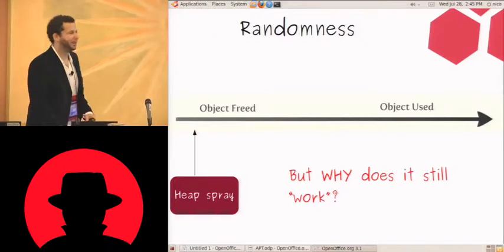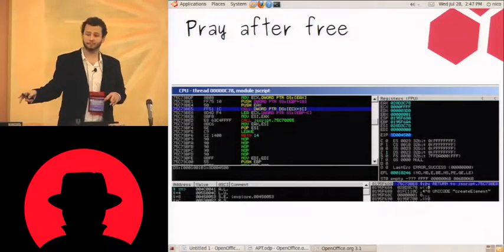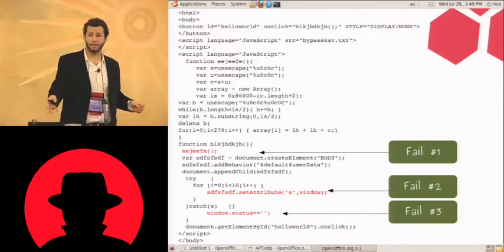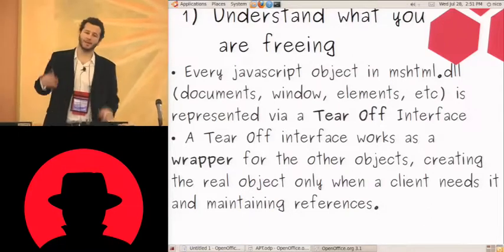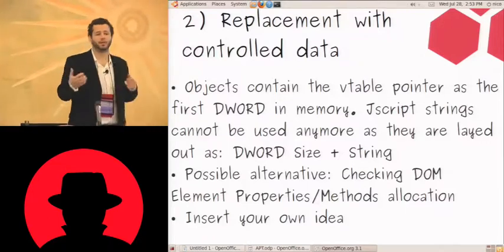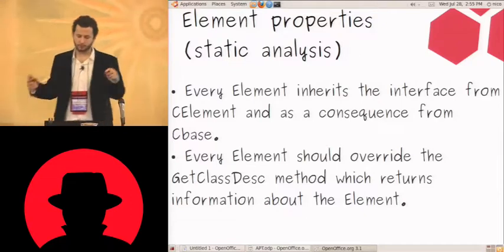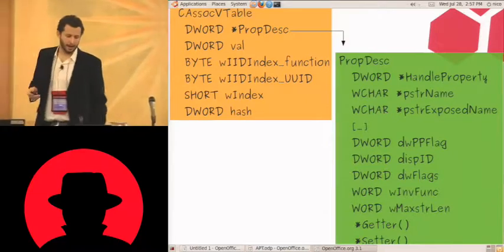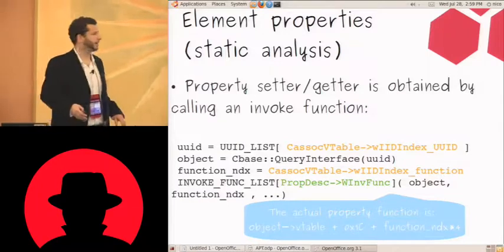Black Hat USA 2010: Aleatory Persistent Threat 3/5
Speaker: Nicolas Waisman

Over the years, exploitation objectives have changed alongside the associated efforts by vendors to protect their software. Exploitation has moved from remote exploits on Unix servers to the community focusing on client-side targets, such as document viewers and browsers.

Some prime examples of these are the Aurora and IE peers zero-days actively exploited in the wild. These bugs answer many questions related to what the new breed of attacker is focusing on, yet all hype aside the real lesson is: botnet authors are learning how to fuzz for these vulnerabilities but are not able to write reliable exploits to accompany them.

With that premise in mind, this presentation intends to explore the techniques used to exploit the "use-after-free" bug class on Internet Explorer 8, diving into the API internals, reviewing the art of heap crafting and presenting new techniques to improve it.